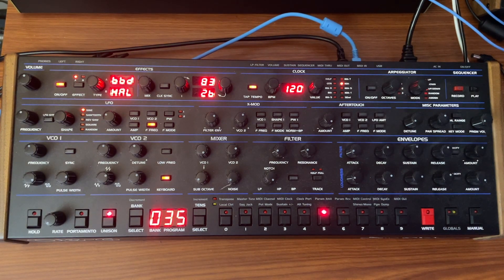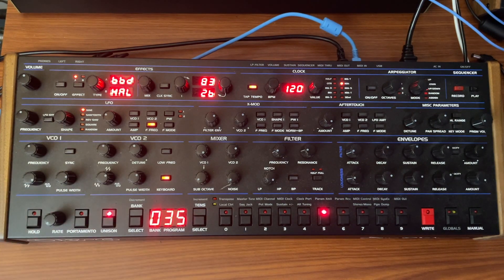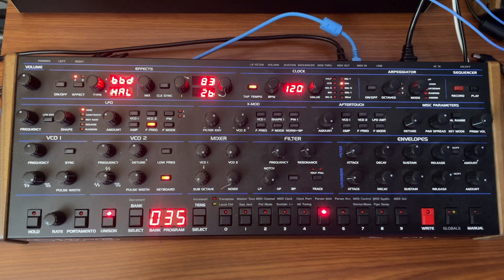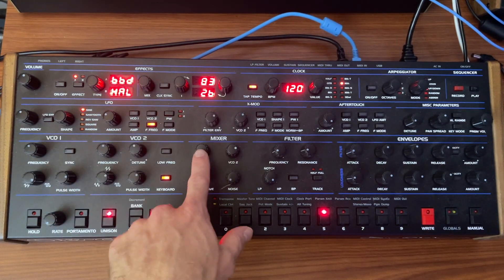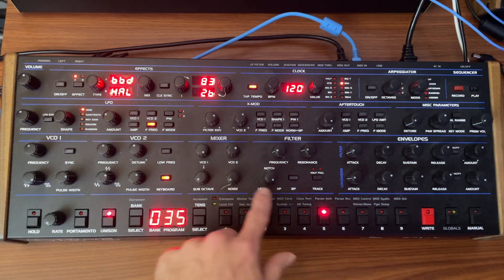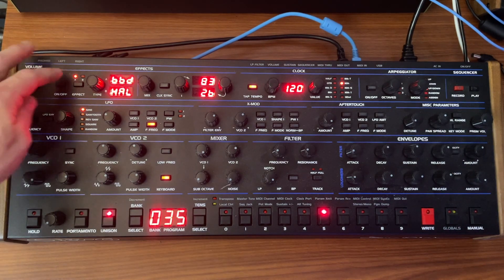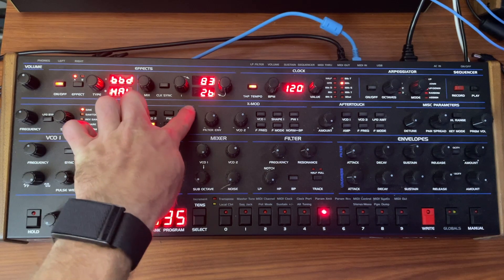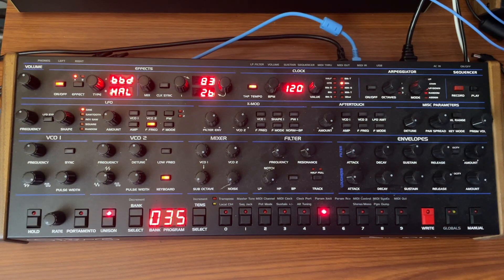Sequential Circuits OB-6 Tutorial Lesson 11: How to make In The Light By Led Zeppelin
This is a tutorial series for anyone who wants to learn how to do their own sound design using the Sequential Circuits (former Dave Smith Instruments) OB-6 synthesizer.  The goal is to break this subject down into understandable and digestible bits of information that you can apply to your own electronic music.  I am primarily a media or film composer, so we will learn ambient, techno, and EDM style sound design using the synth.
This eleventh video shows how to make the lead sound and something sort of close to the drone celli for the Led Zeppelin song "In The Light".